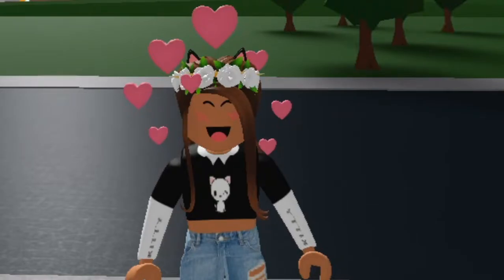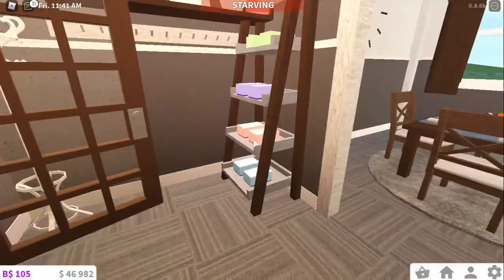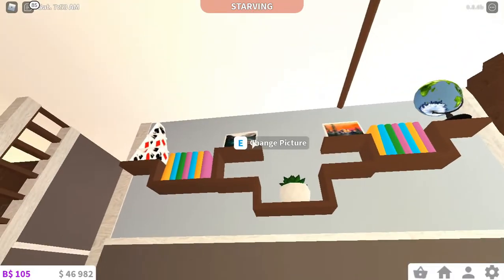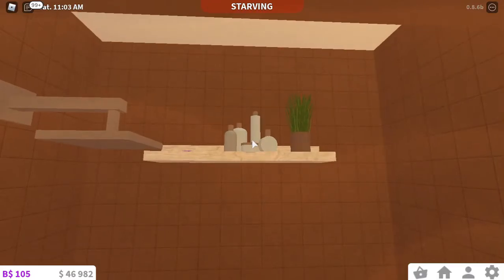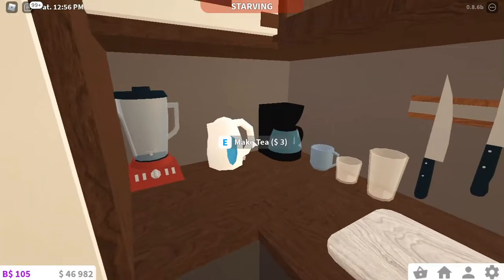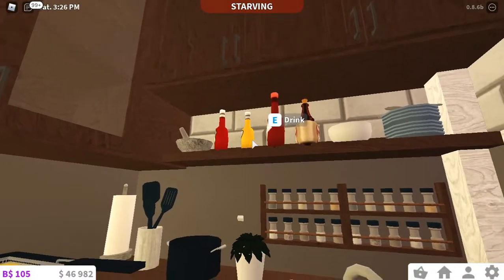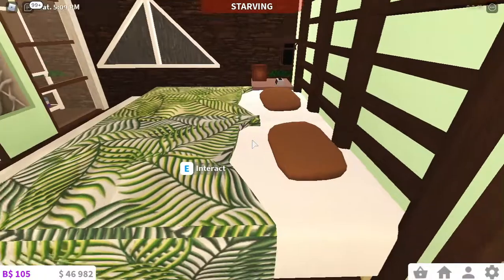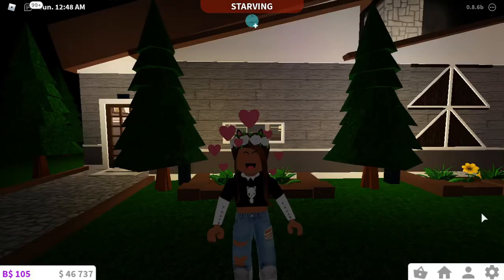🏡Starter Home Renovation🛠 | Bloxburg |💗 DharmaTheKitty💗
Hey DharmaFamily! Today I decided to finish the Starter Home Renovation i started months ago!🏡🛠  I hope you have a Tearrific Tuesday!🍵😊

Hey! I just want to say thank you all for the amazing support, also OMG we reached over 300 subs if you're new I'd truly appreciate if you help me reach 400 subs or even joined the DharmaFamily or liked, any of that beautiful stuff. Have a beautiful wonderful day!💗🙏

When do you put videos?
I will try my very best to twice a weekend, and maybe even some extra uploads during the week! 😊

When do you go live?
I go live on Saturdays and Fridays at 6 PM Eastern Central Time until 8pm.

You're always welcome to ask me questions, and as always ill try to respond as soon as I can!

👚 DharmaFamily Merch👚

Friends Channel🤗

Game🎮

Video Ideas??

Social Media♡